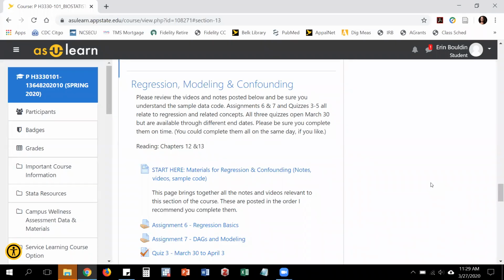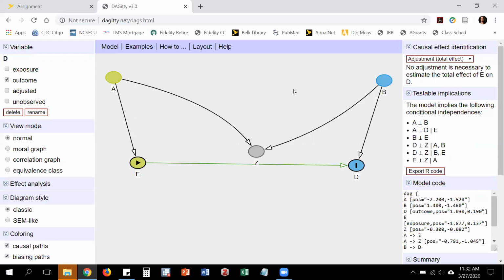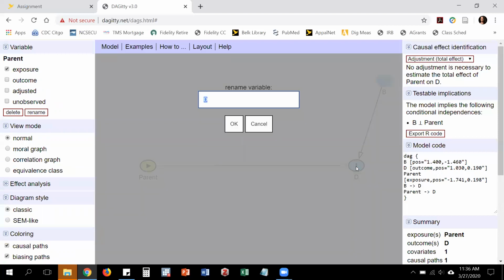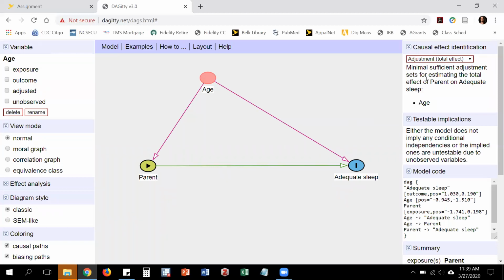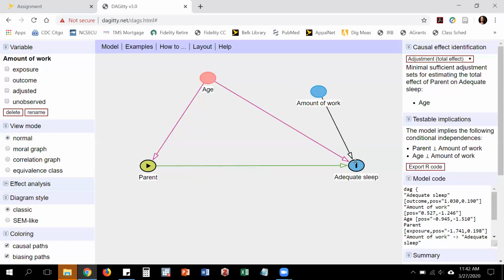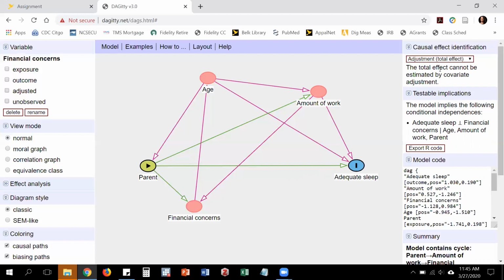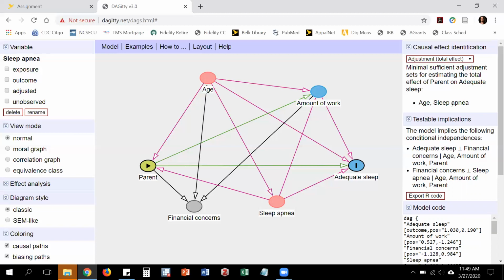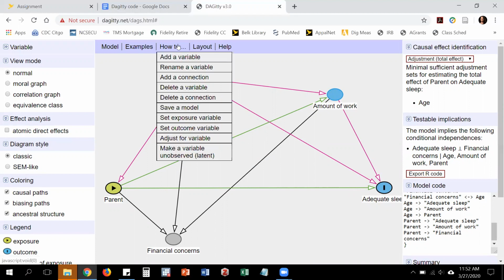Intro to DAGitty for identifying confounding variables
Use this program to complete Assignment 7